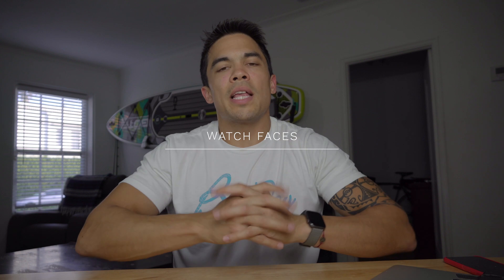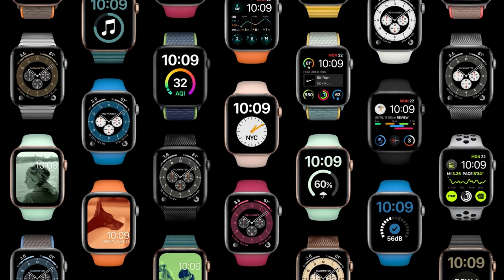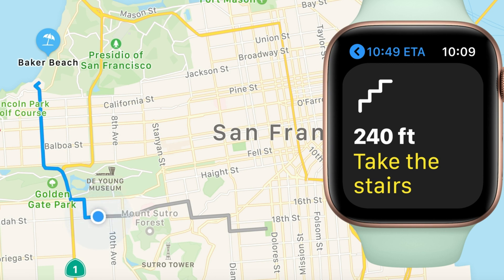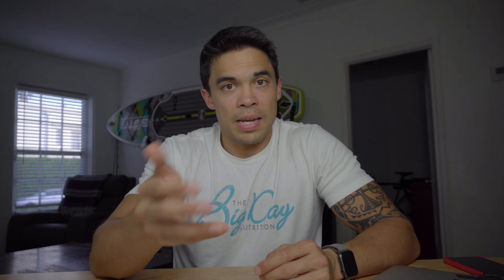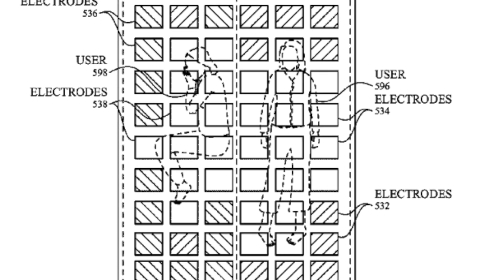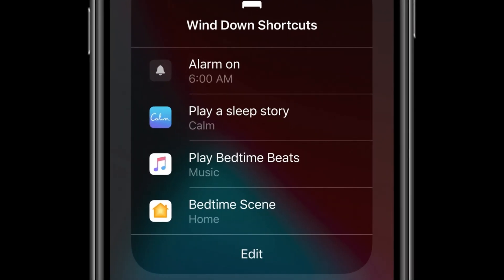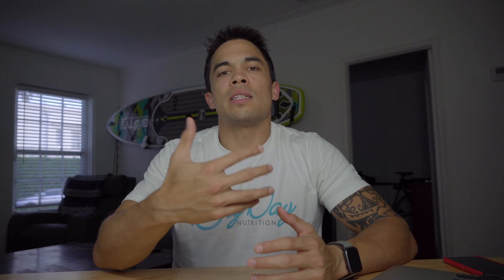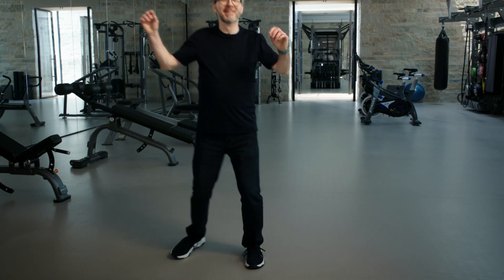How Apple will conquer sleep tracking! WatchOS 7 Updates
In this video, I quickly go over some of the updates coming for WatchOS 7, but mainly focus on the patents I found regarding Apple's sleep tracking analysis. Hope you enjoy!

Interested more in sleep? Check out 'Why we sleep' by Matthew Walker PhD

For some comfort while sleeping with your apple watch, check out this pack of 4 sport loops